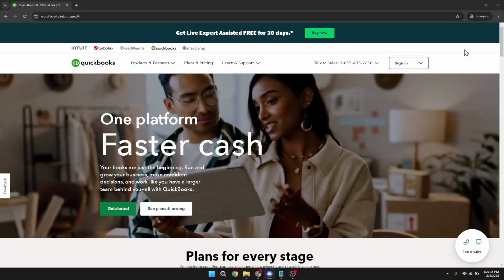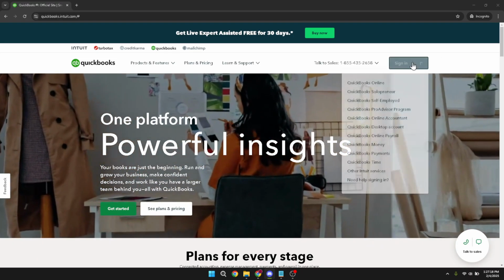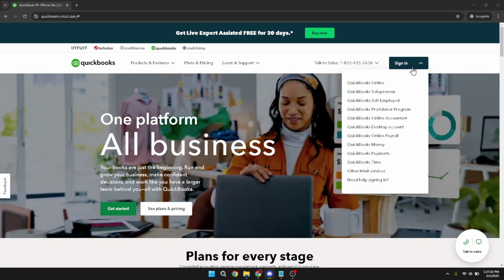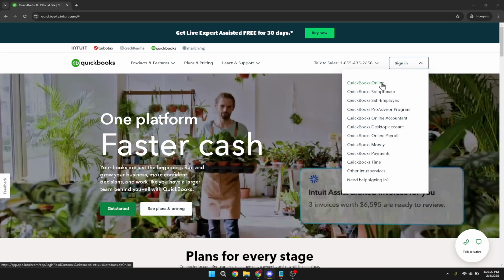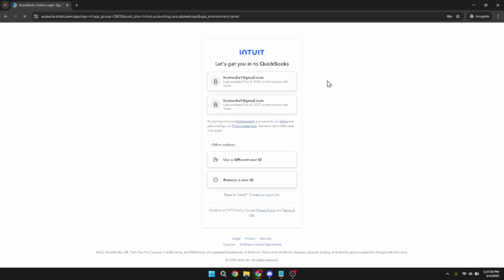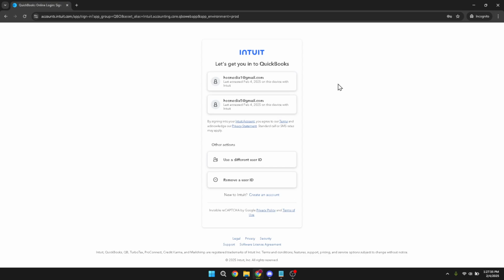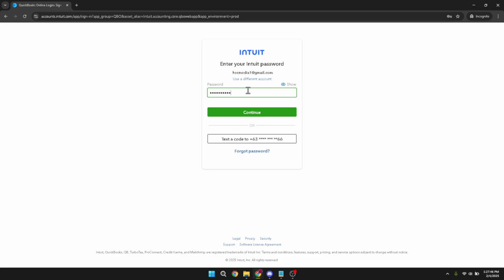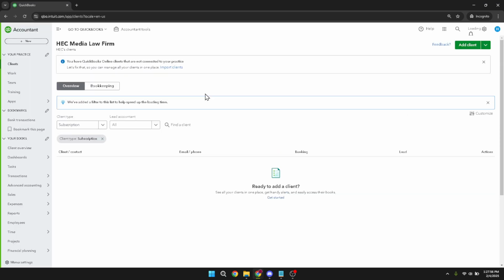How to Sign in to Quickbooks Online (Full 2025 Guide)